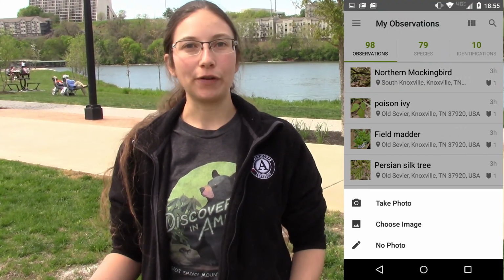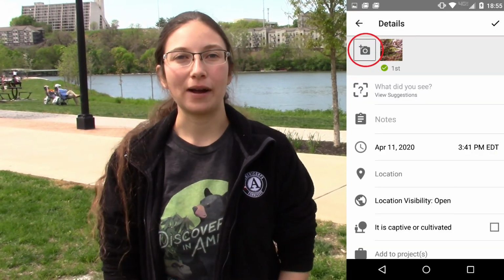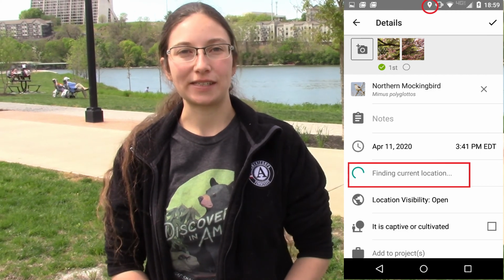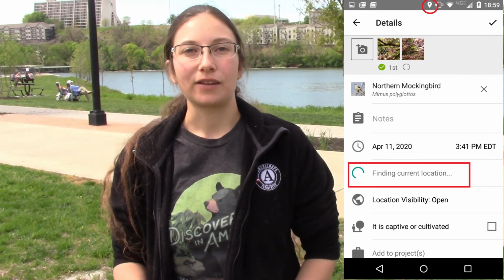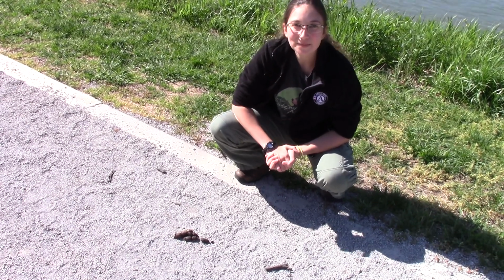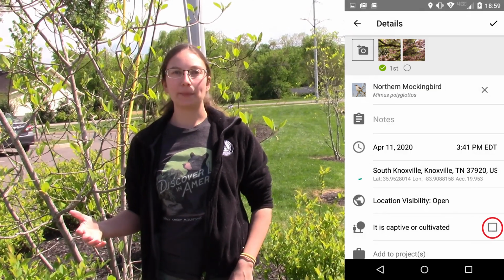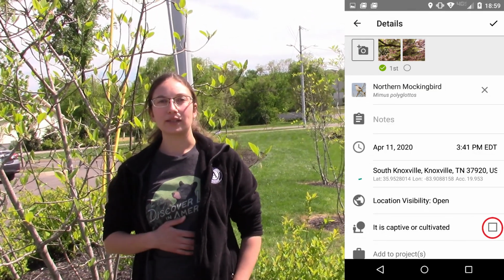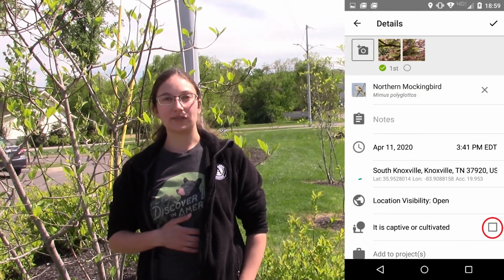Explore- iNaturalist: What Lives In Our Neighborhood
Snap a photo and this phone app will help you identify the plant and animal life in your neighborhood. Watch a video to learn how easy this app is to use. If you want to go further, see how many different types of plants and animals you can find through our activities Biodiversity Challenge and Mini-ATBI.

Smokieees theme music by Juqboxmusic/Pond5.comMusic clip by Magistfoo/Pond5.com